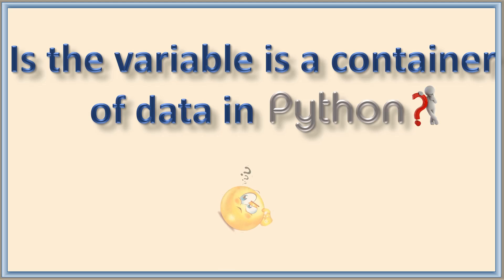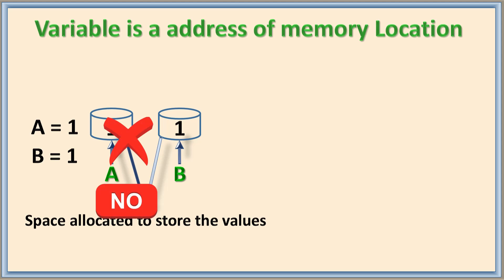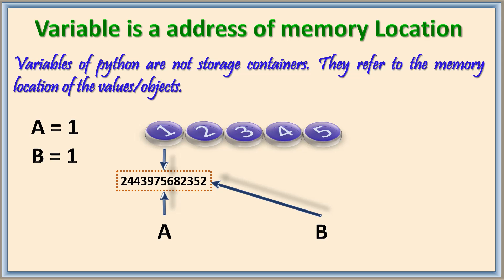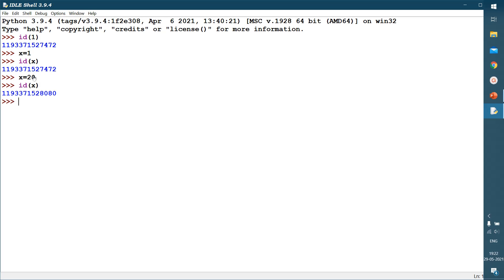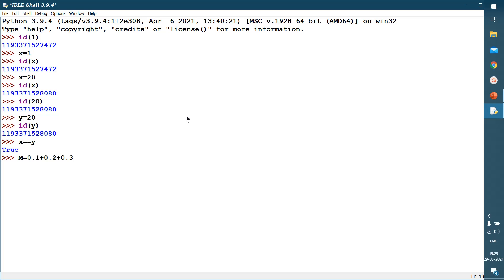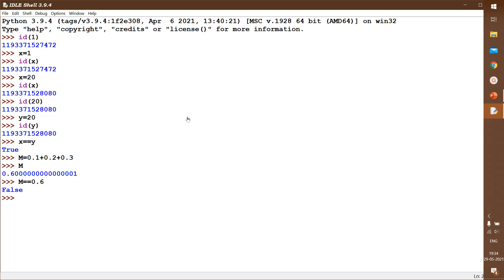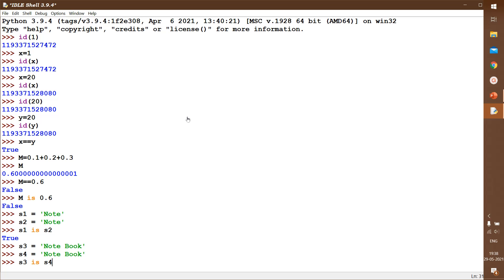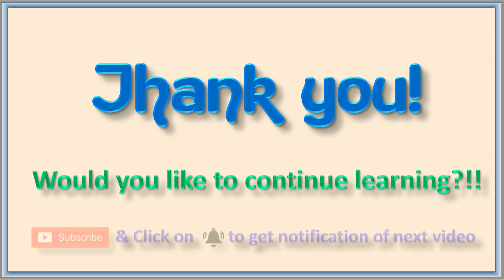# 10 - Are variables storage containers in Python Language?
Explained with example and demonstrated that how the python variables are different from other languages in easy way.